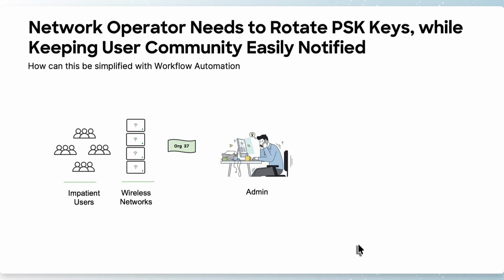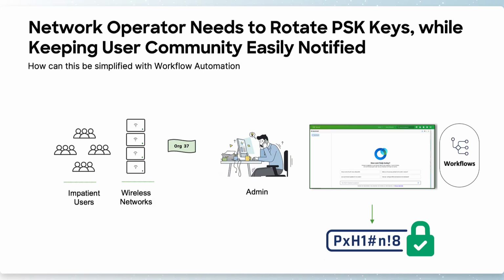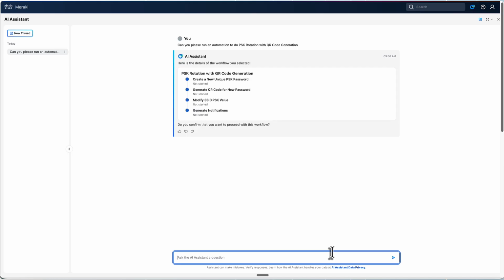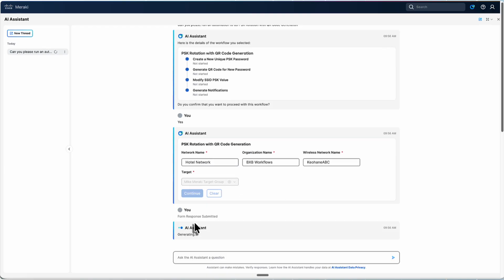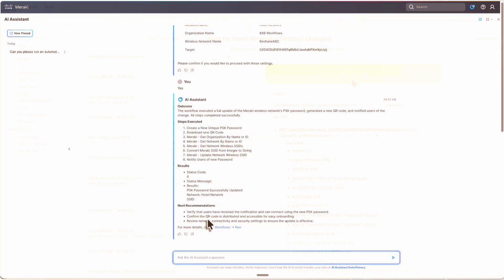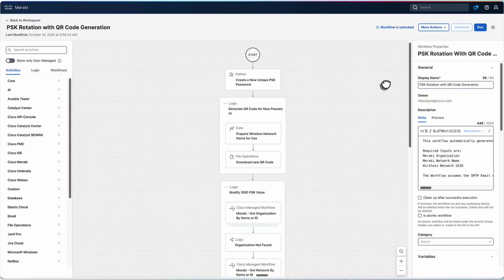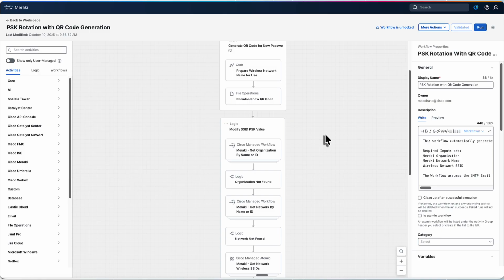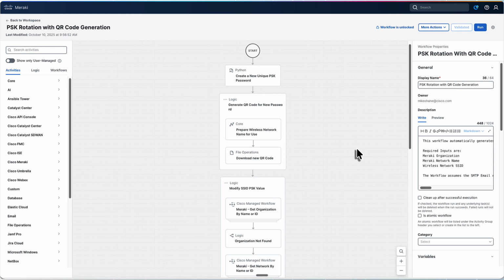PSK Rotation with QR Code Generation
In this Demonstration we will see how Workflow Automation and AI are used to quickly rotate the PSK Passwords of a Meraki Wireless Network as well as generating a QR Code for that network which is emailed to the user community.